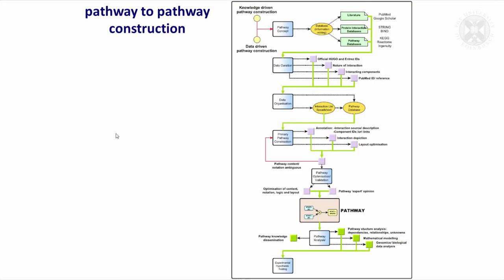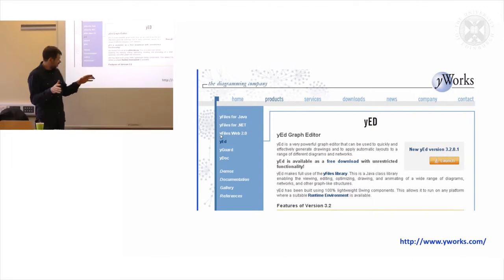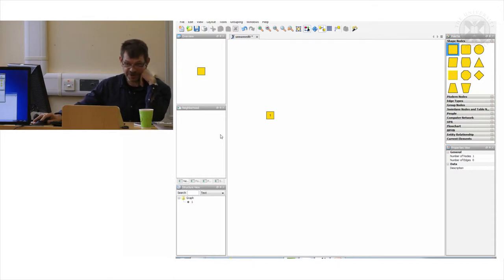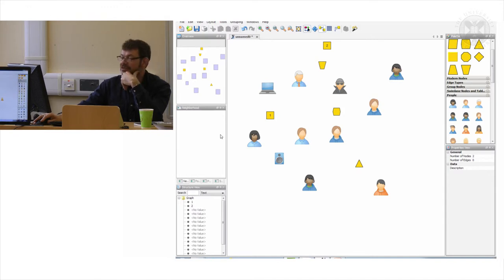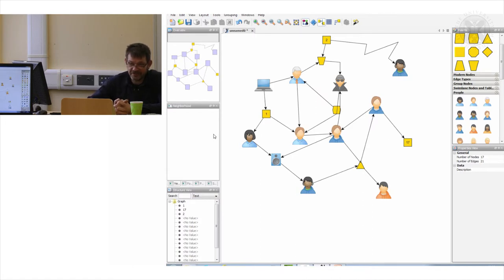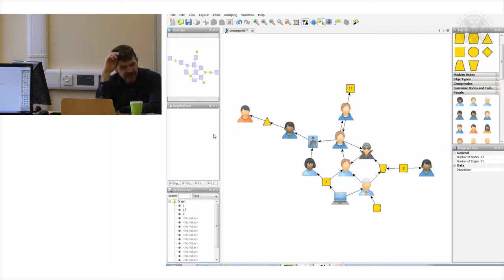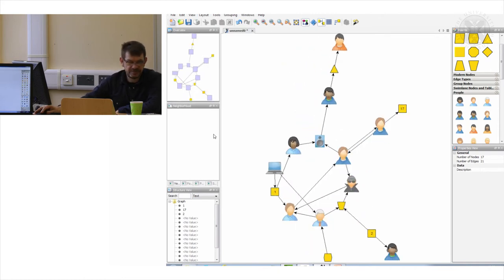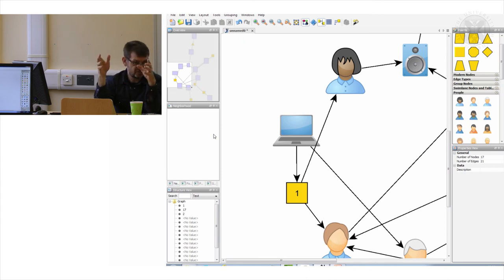8. Practical Session: Pathway to Pathway Construction - yED(1)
Lecture by professor Tom Freeman, filmed at The Roslin Institute, March 2015.
Content:
 a. pathway to pathway construction
 b. yED by yWorks
 c. edges, edge annotation
 d. layout algorithms
 e. navigation tools, zoom in/out